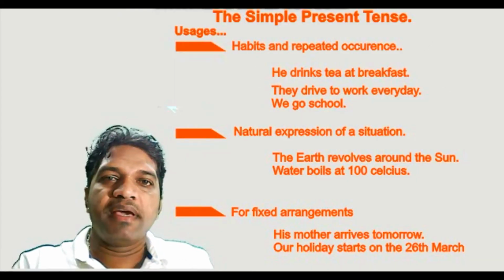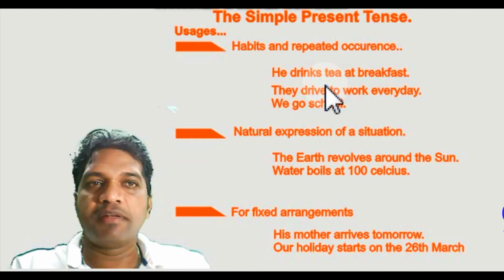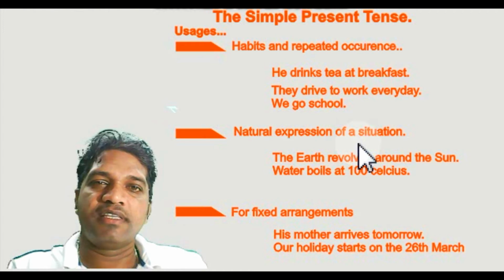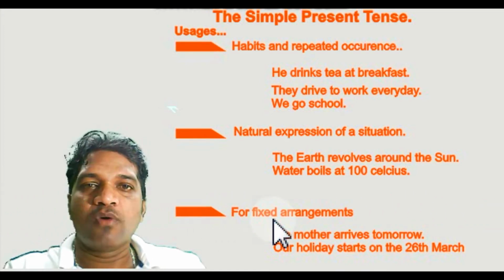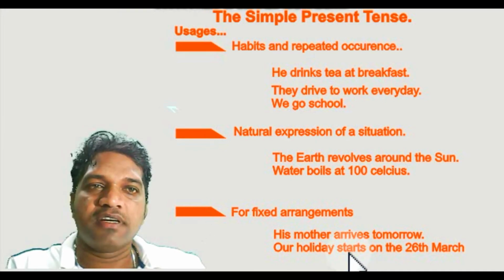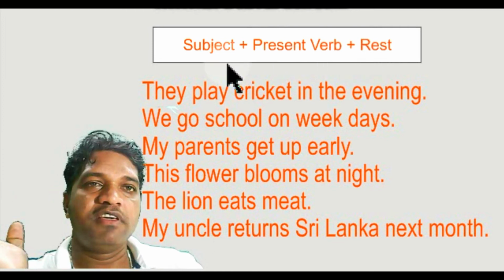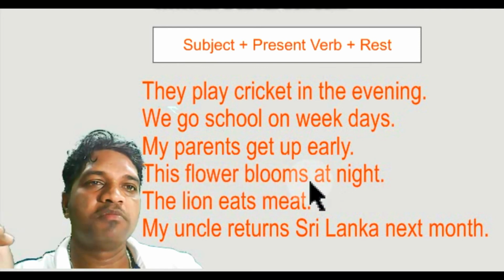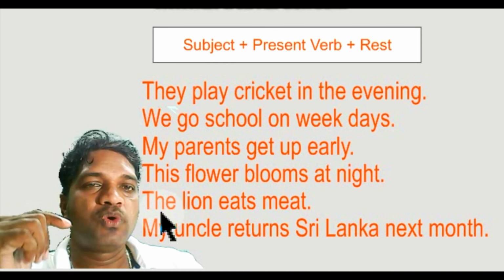How to use Simple Present Tense and examples with structures In Sri Lanka.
This video helps you to understand the way how you want to use English Simple Present tense properly. We can use this simple present tense to our repeated actions, day today  activities, the things that happen in the nature and for future arrangements.
 I have done this video about the active voice tense only. Active means the subject of the sentence must do the activity of the sentence.
English Grammar#
Spoken English#
# How to use simple present tense#